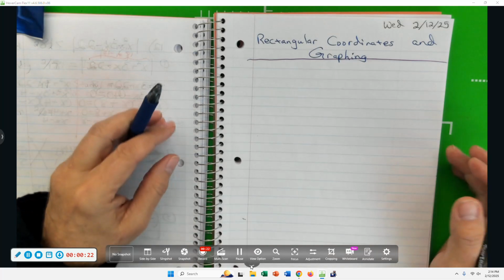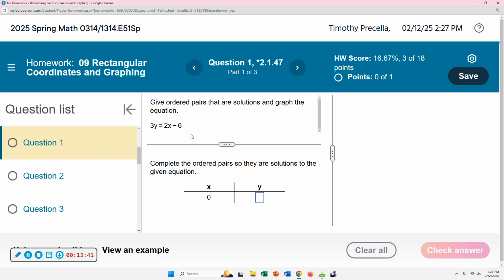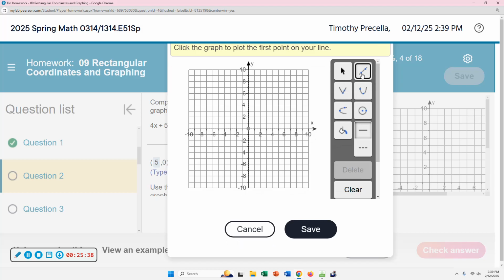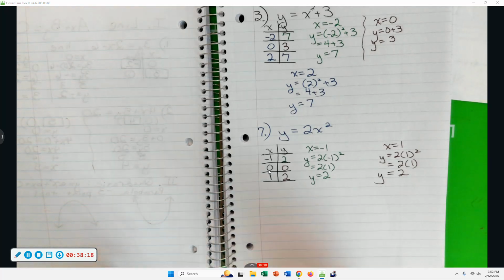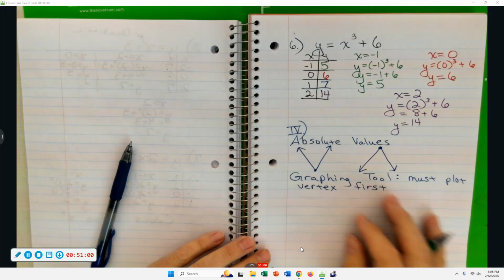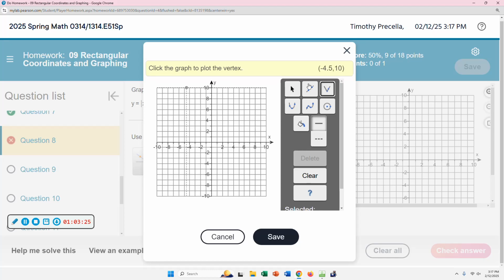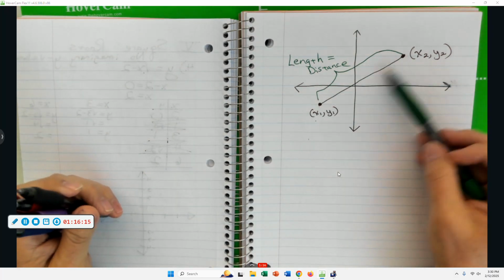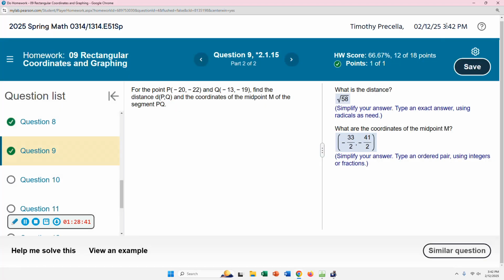20250212 Rectangular Coordinates and Graphing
Mr. Precella demonstrates the MyLab graphing tools for graphing lines, quadratics, cubics, absolute vales and square roots with his Math 0314/1314 class. He also works examples of the distance and midpoint formulas.